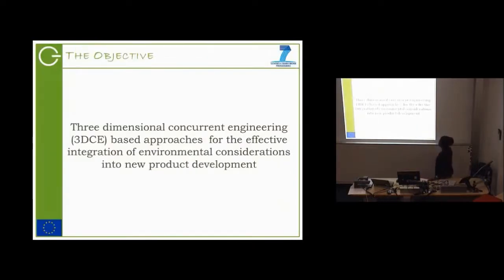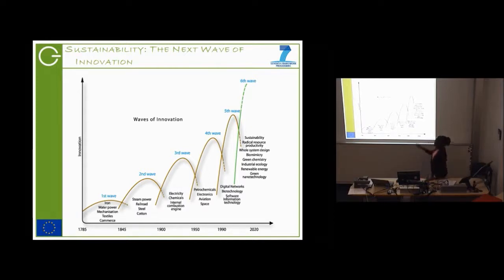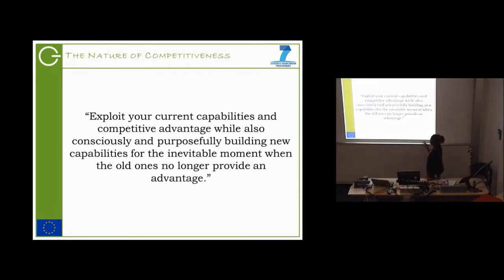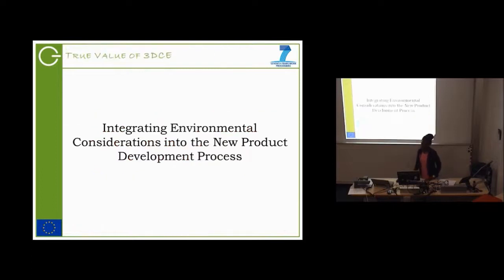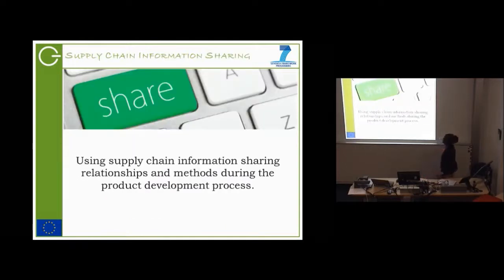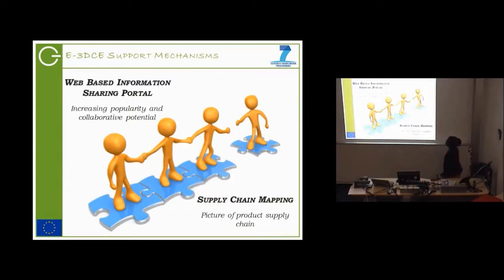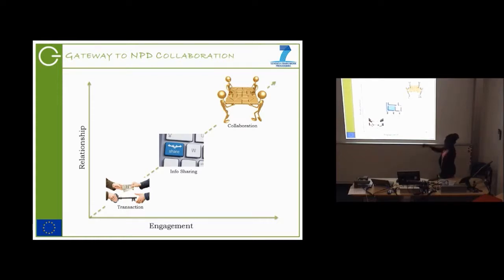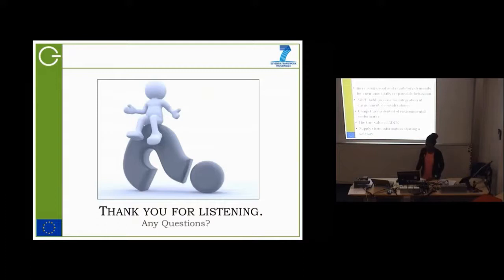Environmental New Product Development through 3D concurrent engineering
A presentation by Mendy Mombeshora of the University of Bath as part of a Research Showcase presented as part of the G.EN.ESI project - Integrated software platform for Green ENgineering and dESIgn.